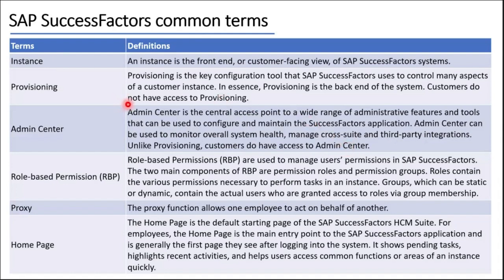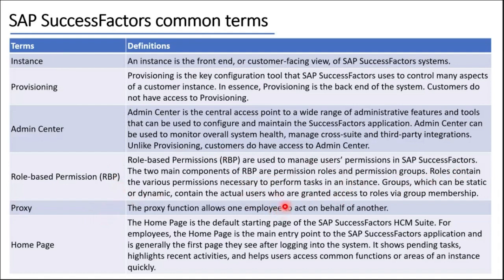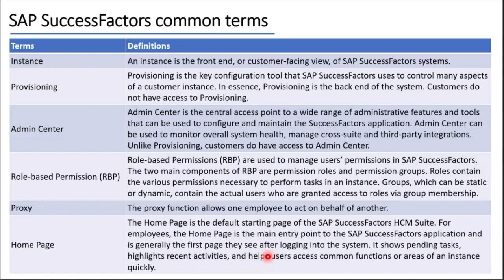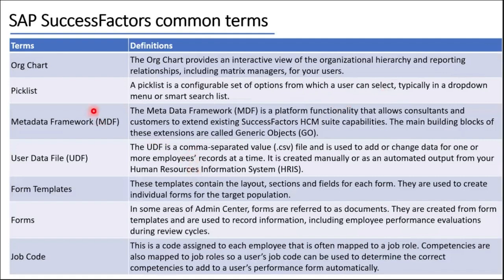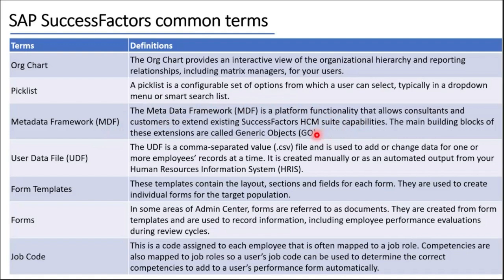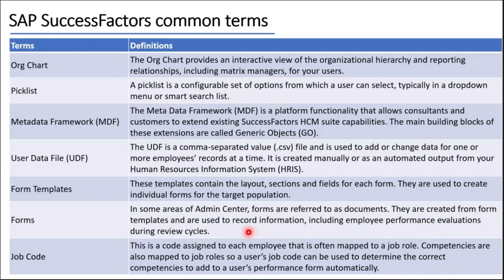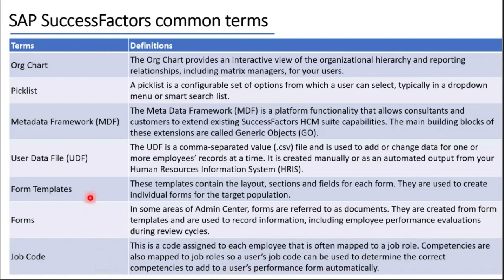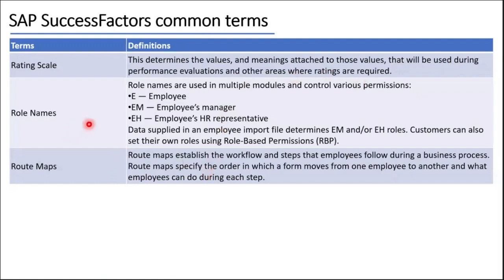SAP SuccessFactors common terms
Hi All,
In this video we will understand the most common terms in sap SuccessFactors platform.